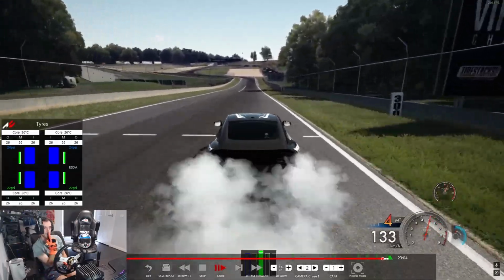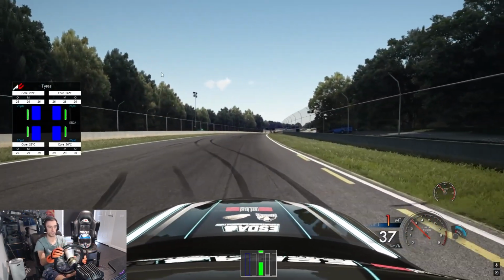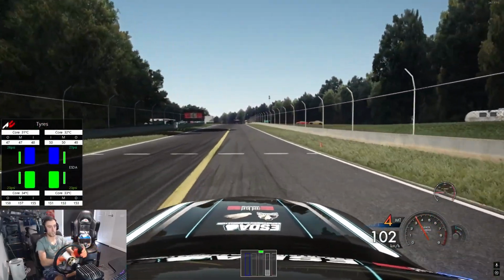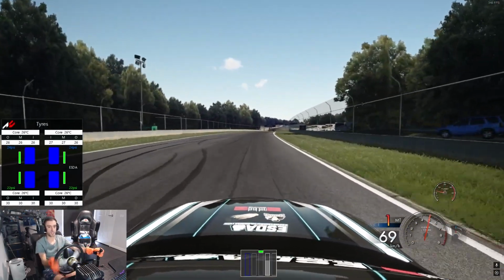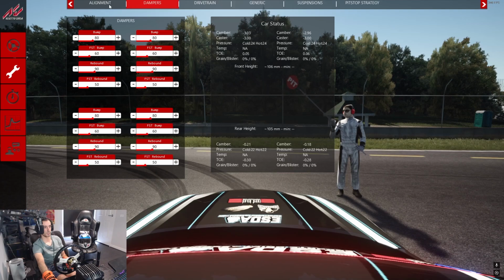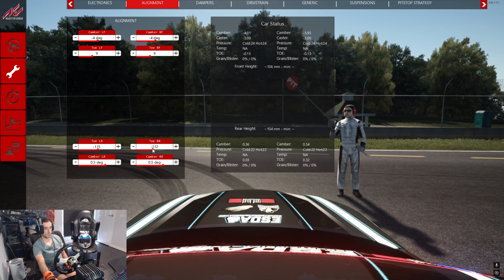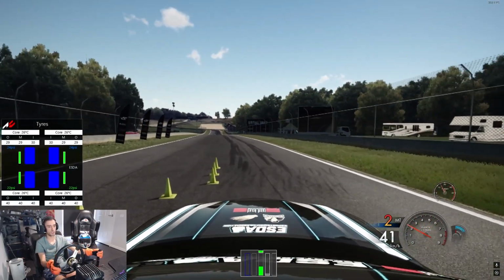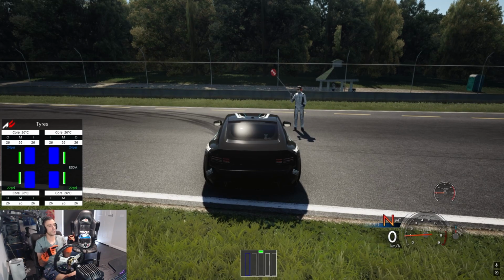ESDA 2.0 400Z Tuning Guide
ESDA released their 2.0 Cars and I found no public servers running them.

Here's a step by step guide, no bullshit, no fancy editing.
I tune the cars LIVE to how it feels!